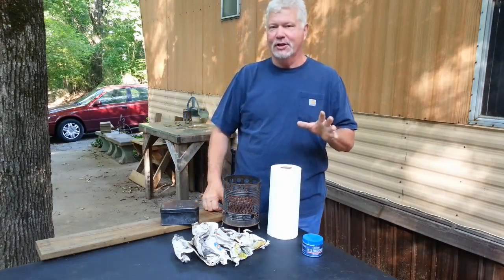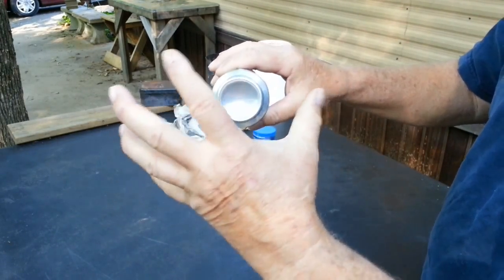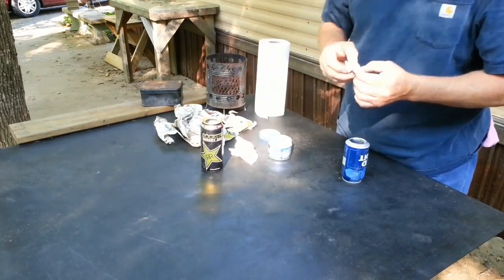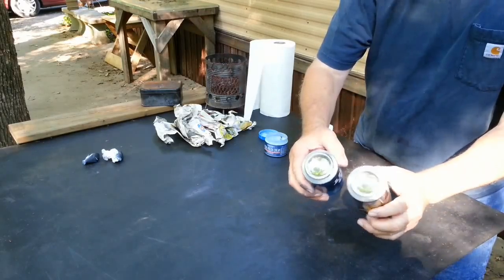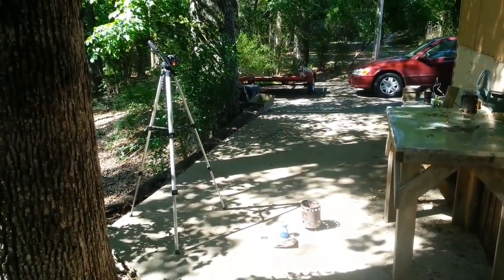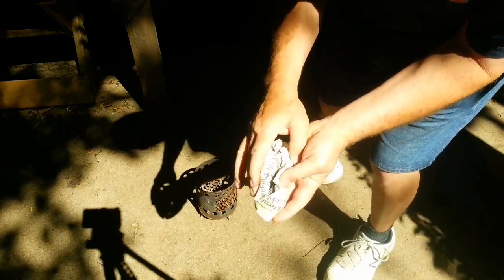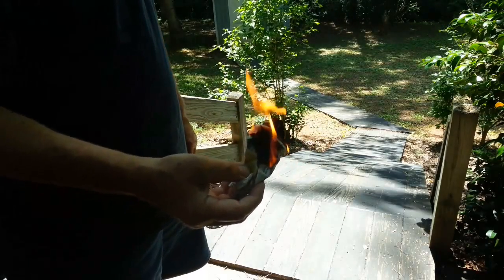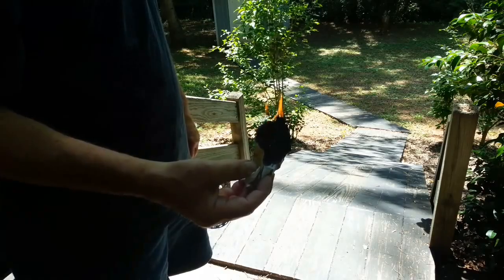Soda Can Solar Ignition, Roadside Can Search, Polishing, Aiming, 5 Interesting Ignitions & Fires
Soda Can Solar Ignition, Roadside Can Search, Polishing, Aiming, 5 Interesting Ignitions & Fires. I like videos that show an entire process from beginning to end and all the details in between. This one begins with the standard Intro... Then, a trip just down the road to look for cans, which includes a surprising find. Then onto details about polishing can bottoms, how to achieve perfect aim at the Sun, and lastly, I demonstrate 5 fairly different and interesting examples of solar igniting char cloth. Come see how it all turned out. Thanks!
*** Time was, with weak solar igniters like these, you could only ignite charred materials... but if you also have some wood ashes, you can saturate any tinder with the ashes and it will become a great coal extender. And, as I've shown many times in the past, that coal extender itself can be brought to flames... So now, with ashes and this humble polished soda can bottom, you can ignite ANY natural fiber that will burn.
... I keep trying to drive that point home... the significance of ashes impregnated tinders. It changes everything!!! NOW, you can go from a very weak spark, ember, or ignition source all the way to flames.